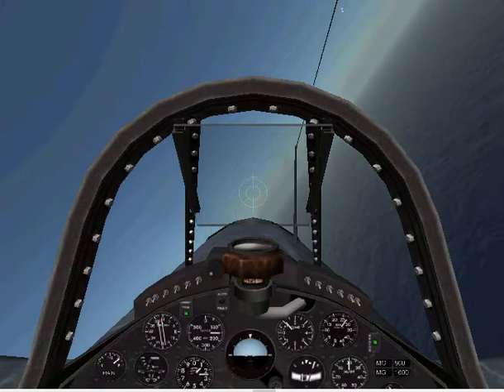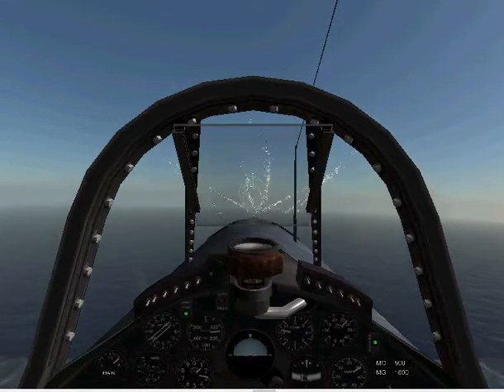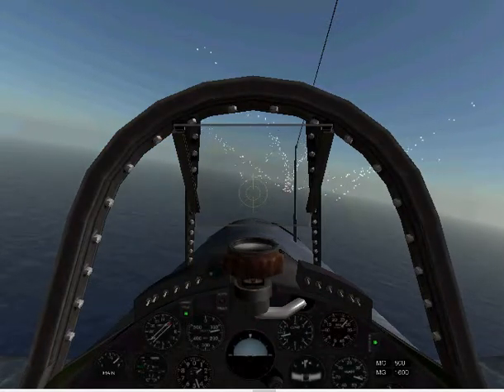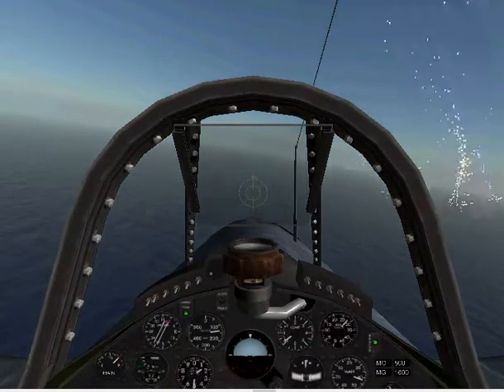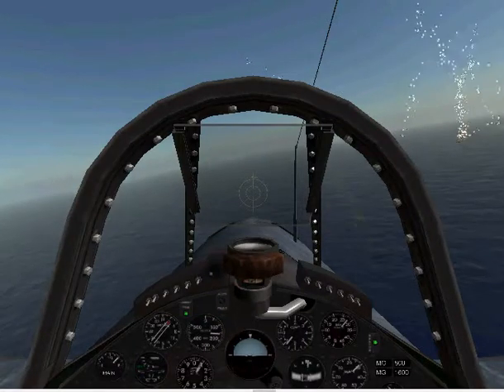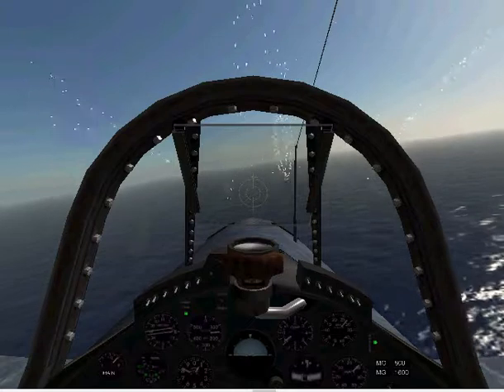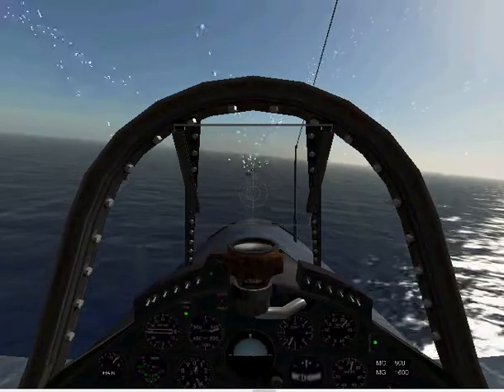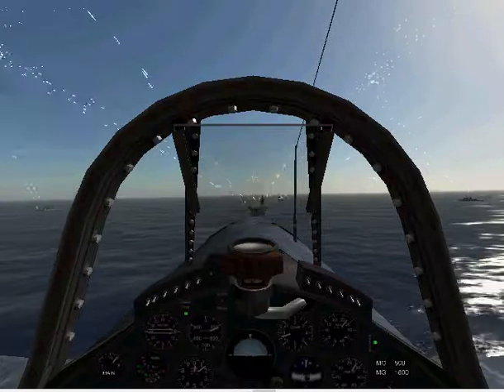F4 U Corsair Carrier Landing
here's a clip of me with a F4-U flight simulator Aces High III making a carrier Landing